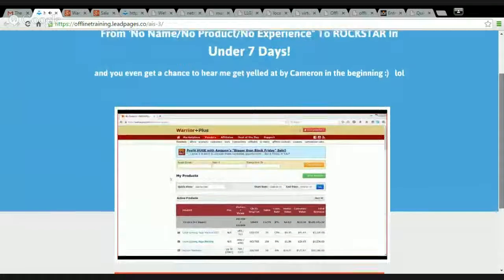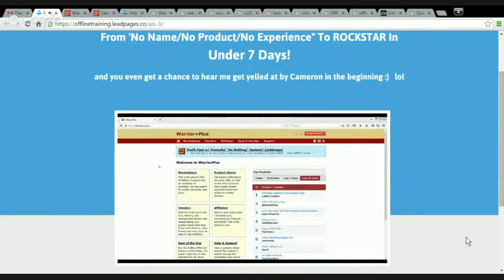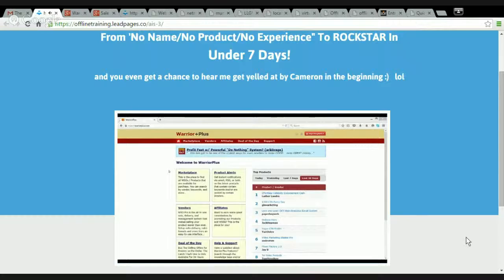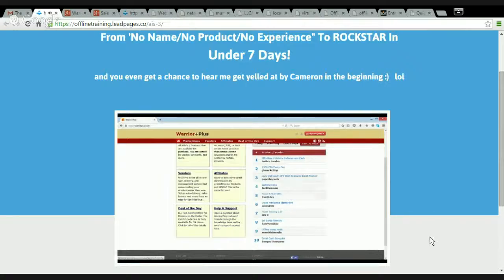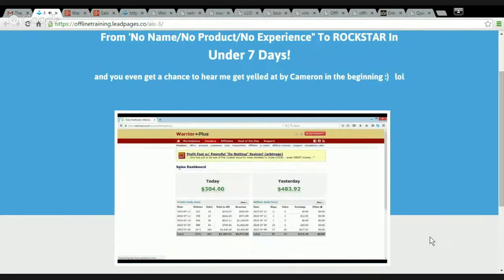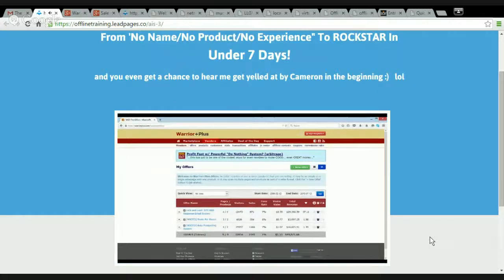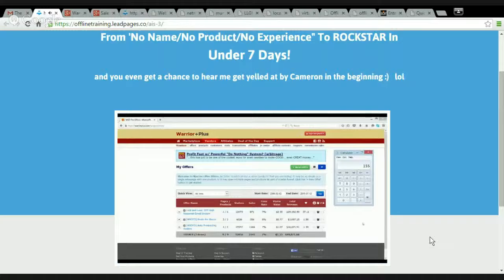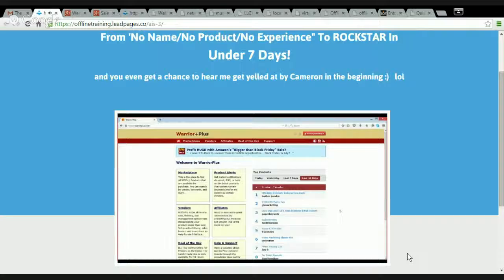Warrior success story, Kenny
Kenny talks about Lee and product creation